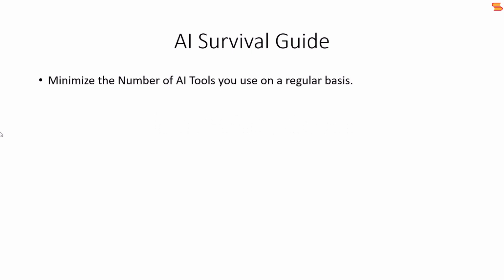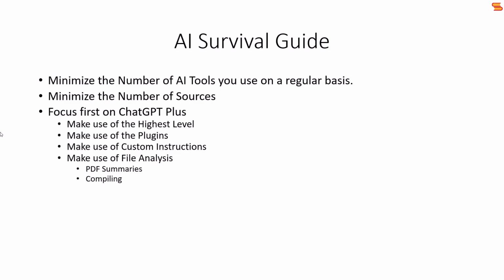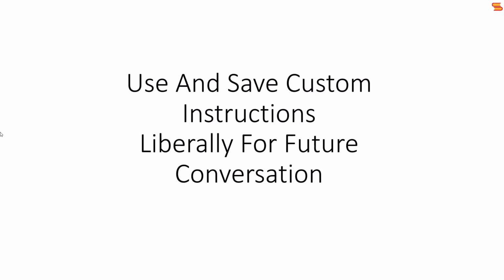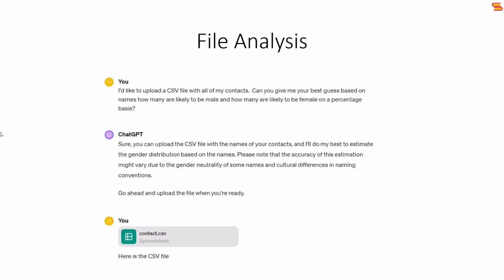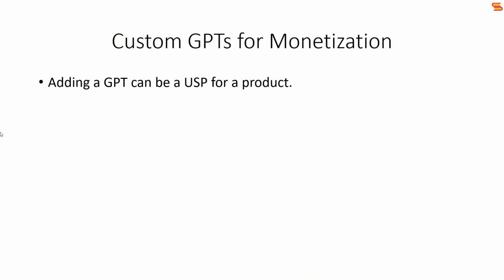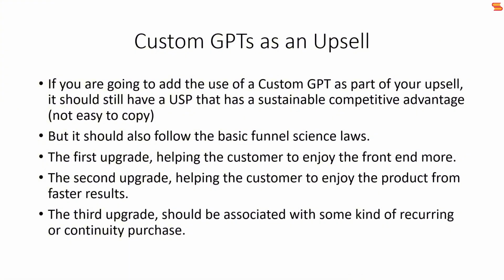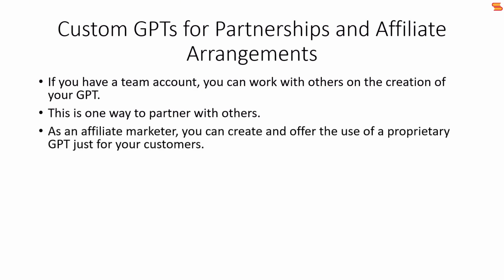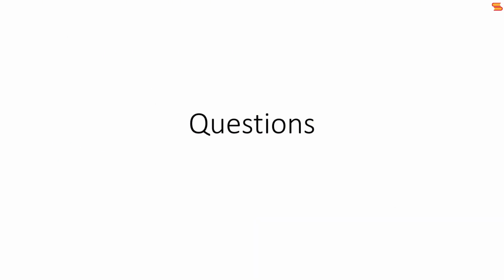🤖 Masterclass on AI: Unlocking the Future of Artificial Intelligence! 🚀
💡 Curious about AI and how it’s transforming the world? This Masterclass on AI will take you deep into the world of Artificial Intelligence, from its fundamentals to real-world applications. Whether you’re a beginner or a pro, this session is packed with insights to help you stay ahead in the AI revolution.

📌 What You’ll Learn in This Masterclass:
✅ What Artificial Intelligence really is & how it works
✅ The difference between Machine Learning, Deep Learning & AI
✅ How AI is changing business, marketing, and daily life
✅ The latest AI tools & their practical applications
✅ How you can leverage AI to boost productivity and growth
✅ Future trends & the next big thing in AI

🚀 AI is the future—don’t get left behind! Watch this Masterclass and start mastering AI today!